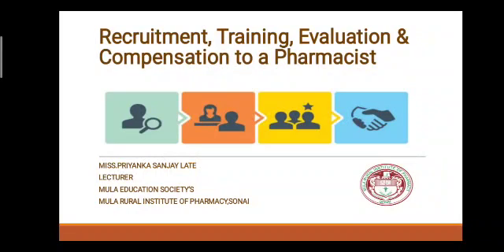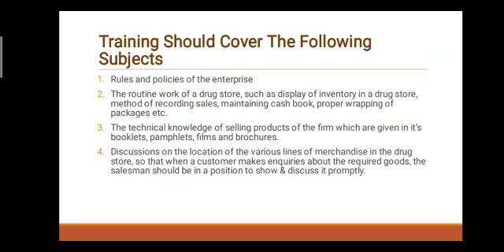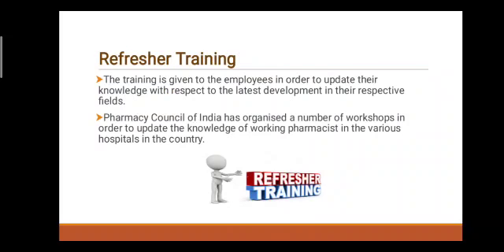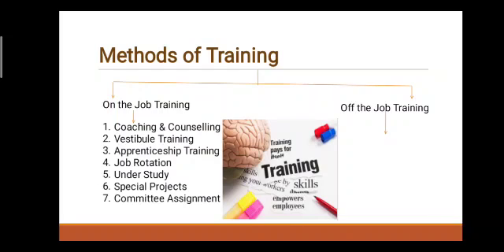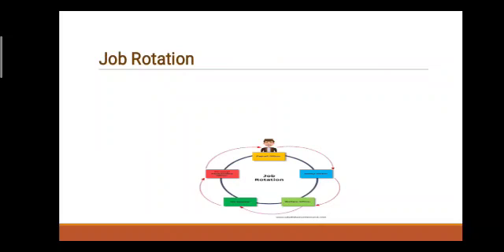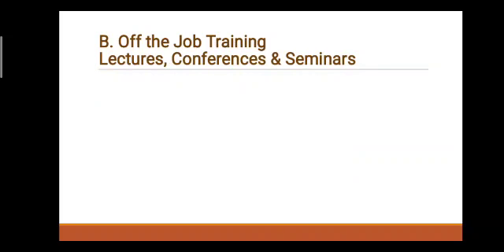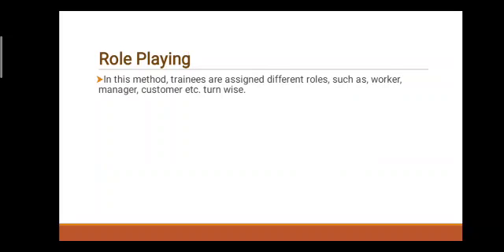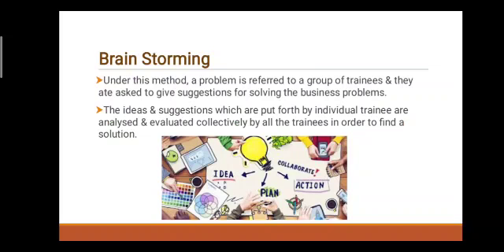Recruitment, Training, Evaluation and Compensation to a Pharmacist (Part-II)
Drug Stores and Business Management